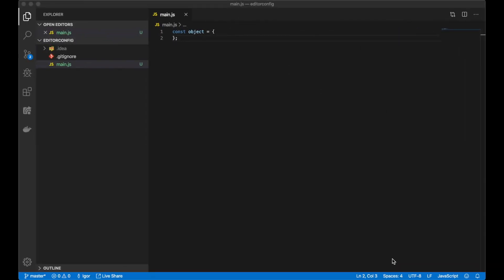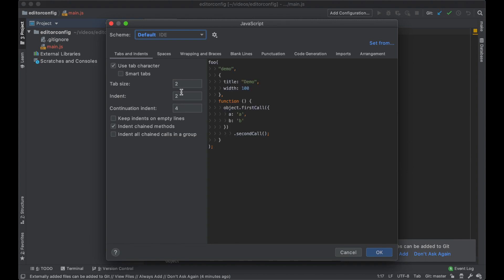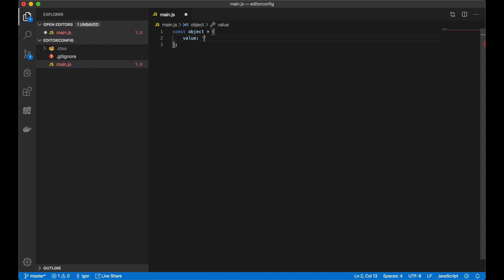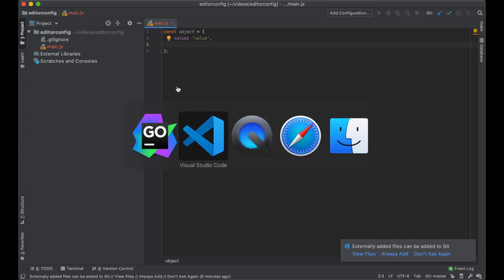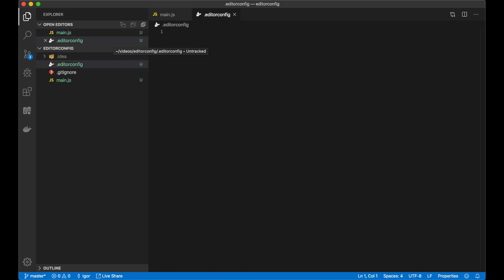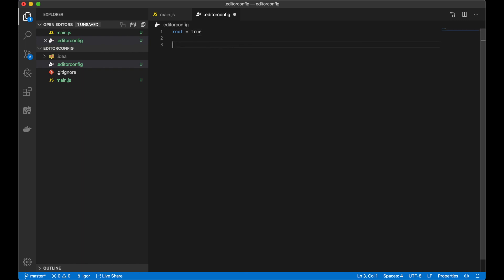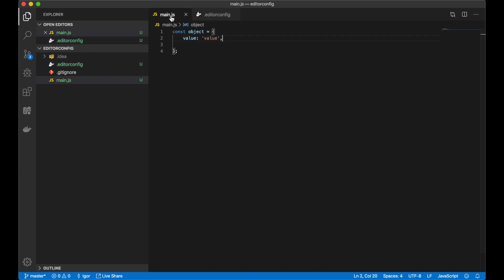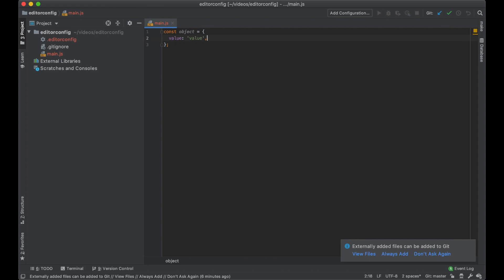Why EditorConfig?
This video describes why do you need EditorConfig in your project and how to configure it.